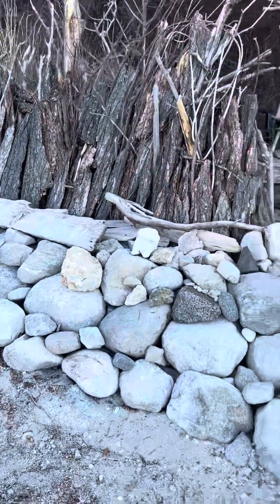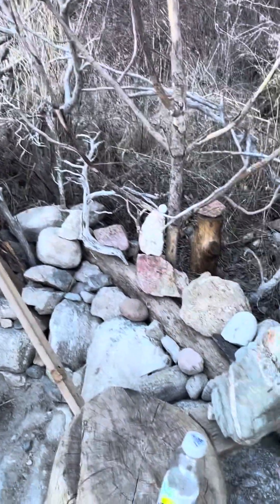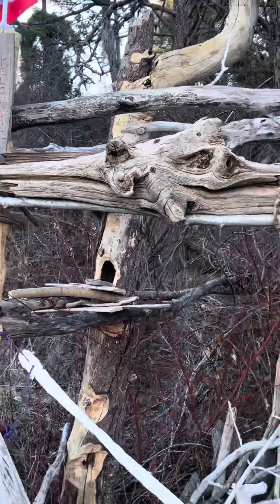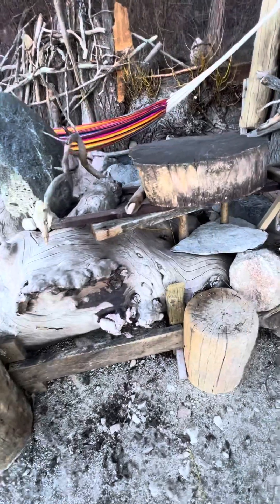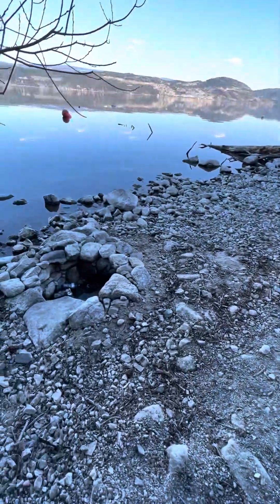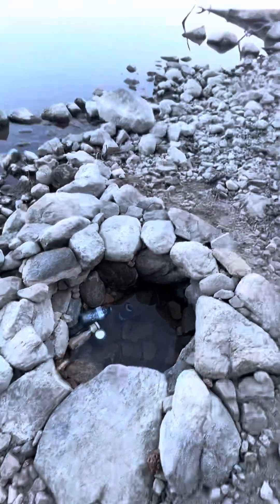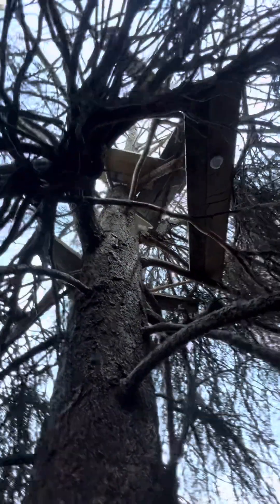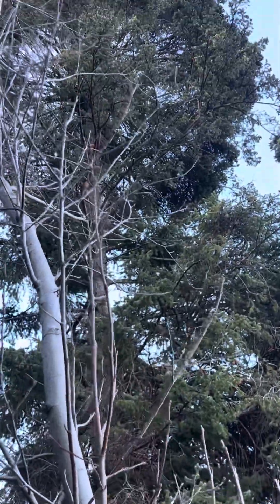Custom built beach camp with tree forts. March 30, 2023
Unfortunately lost in the fires of West Kelowna last summer on okanagon lake.